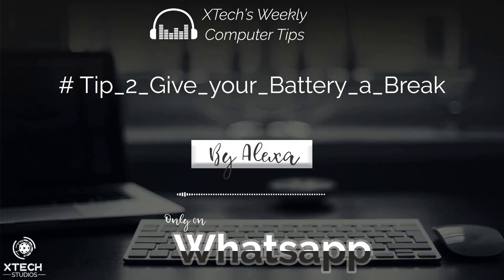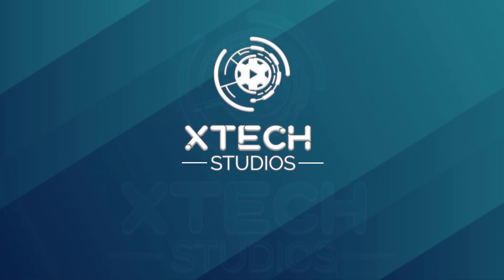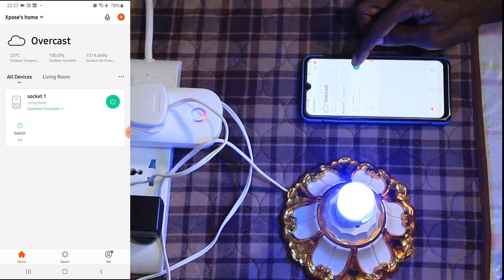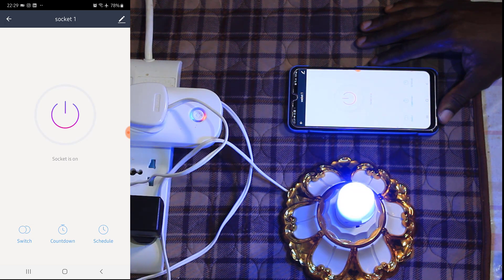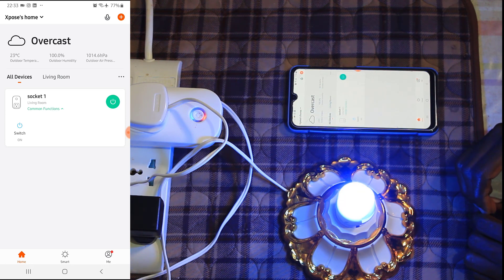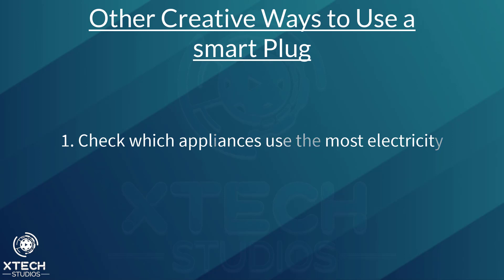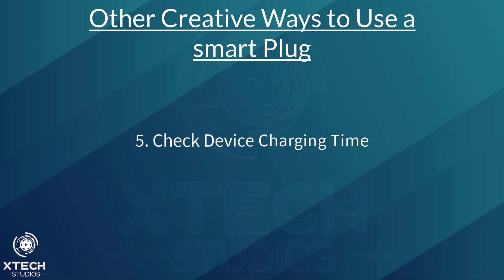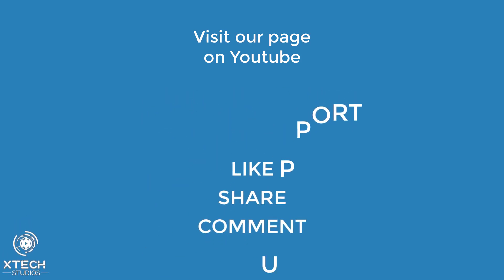Wifi Smart Plug : Creative ways to use a Smart Plug (Smart Home Tech) for a Smarter Home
In this video, we will show you how a smart plug works by demonstrating with a light bulb and also show you other creative ways of using the smart plug for a smarter Home.

We've got lot of tech videos on the way.